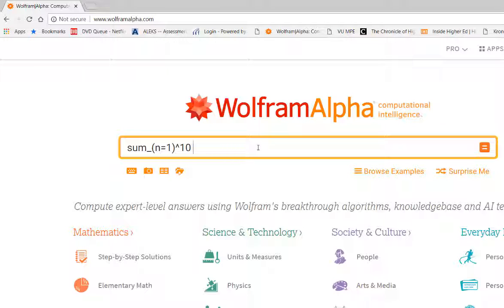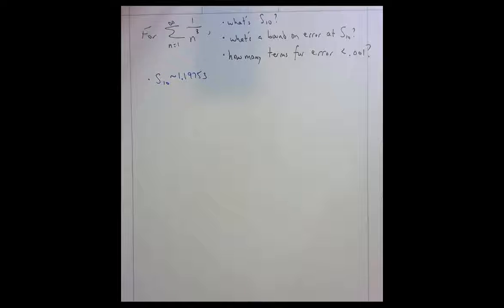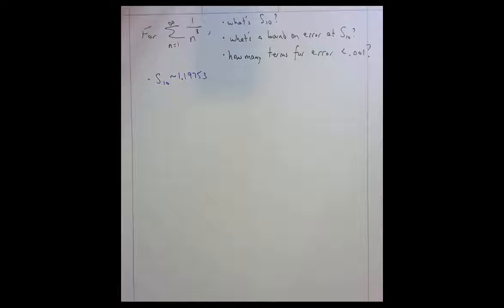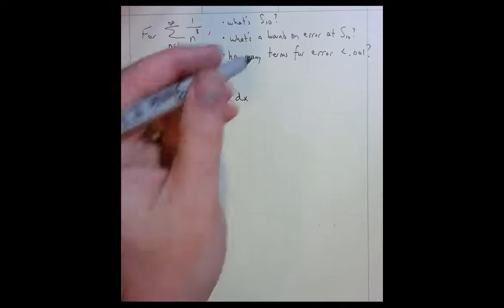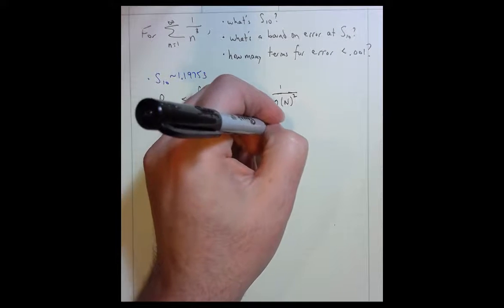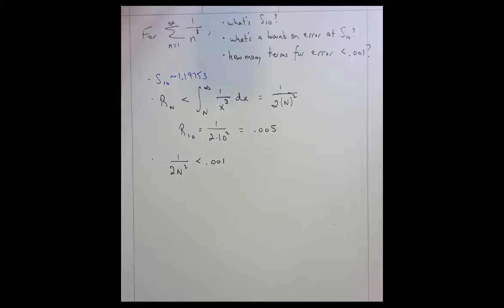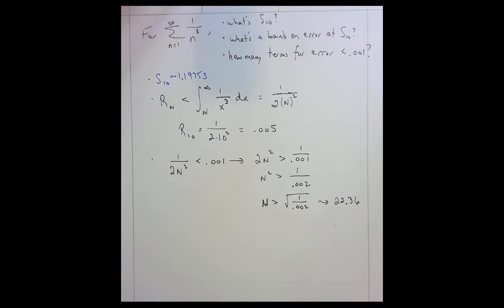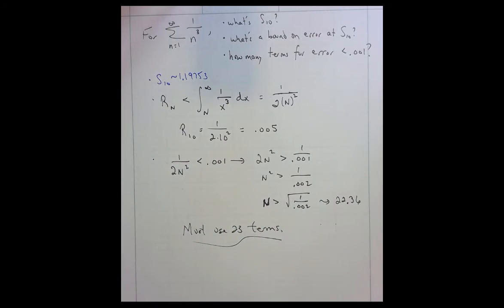Using the Integral Test Remainder Formula Ex 1